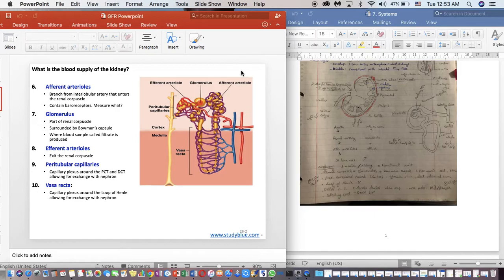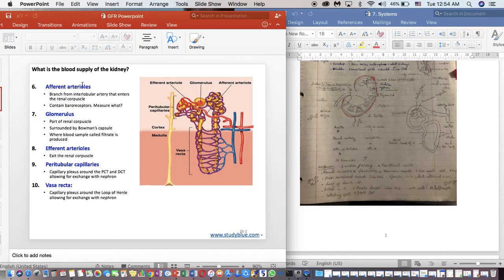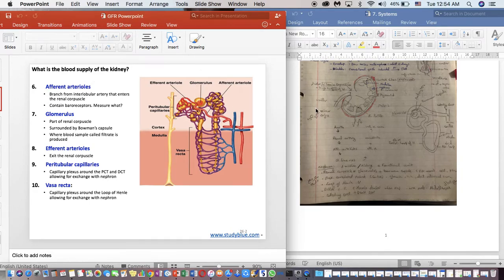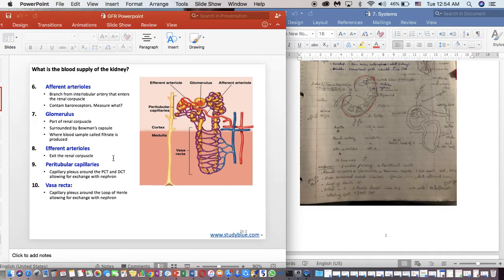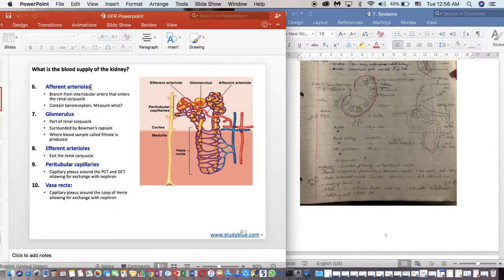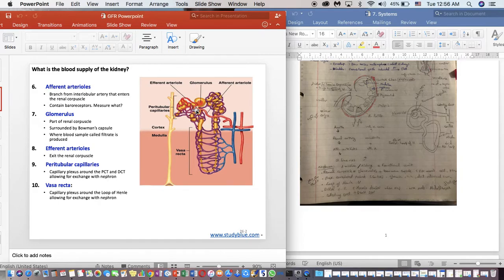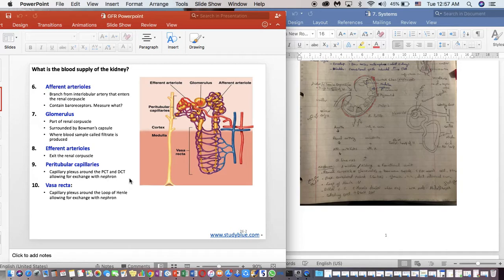Kidney Blood Supply